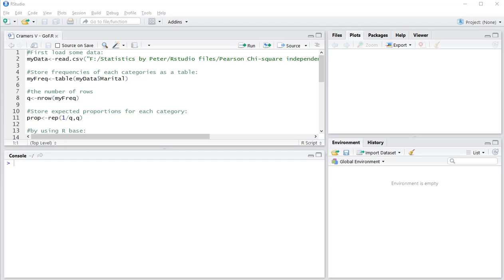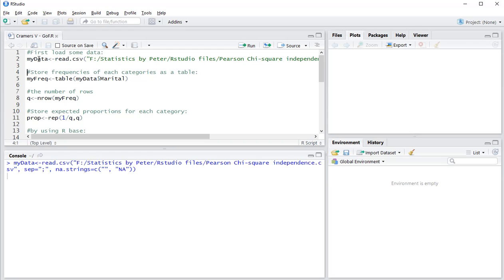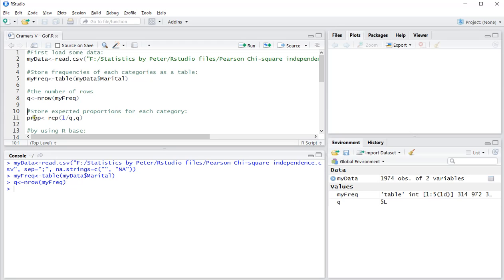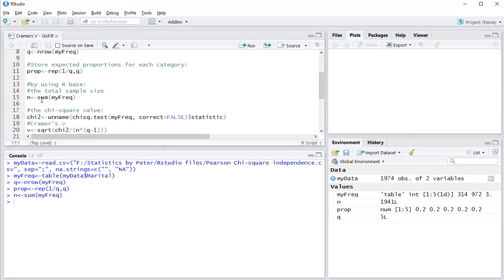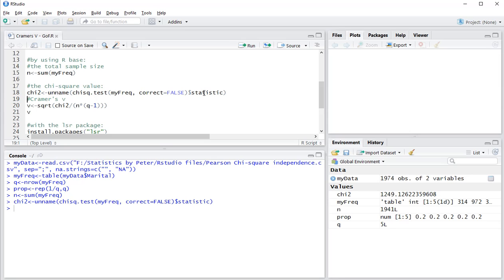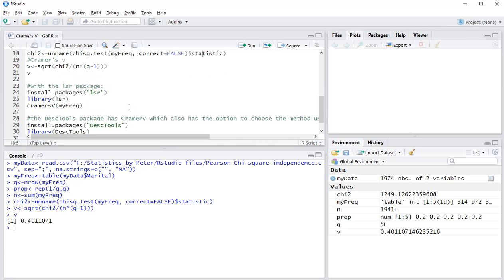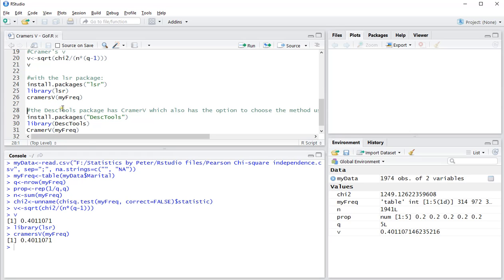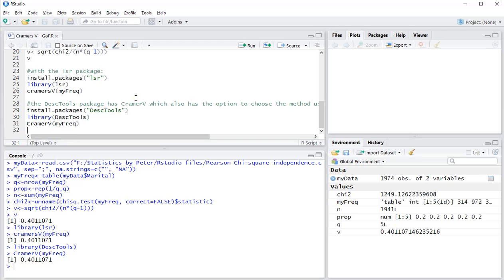R - Cramer's V for Pearson chi-square goodness-of-fit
Instructional video on obtaining Cramer's V for a Pearson chi-square goodness-of-fit test. Using R-base only, or with a package.